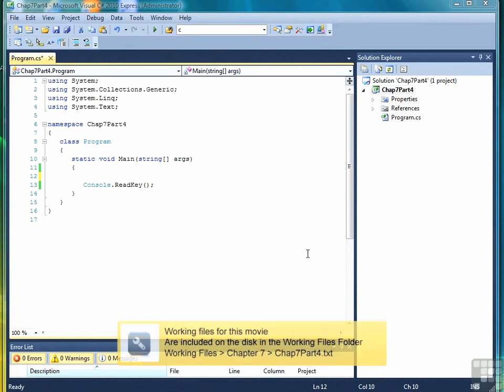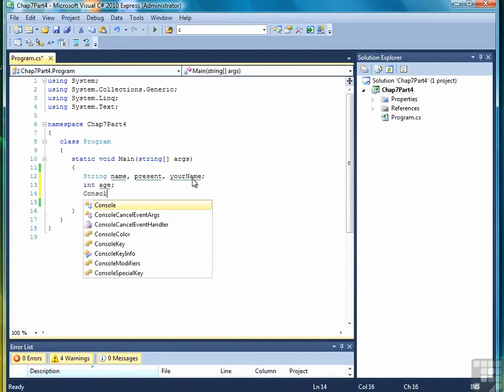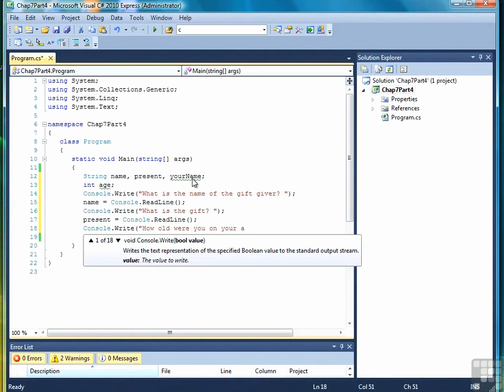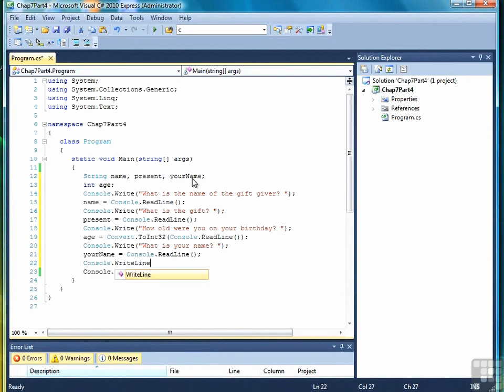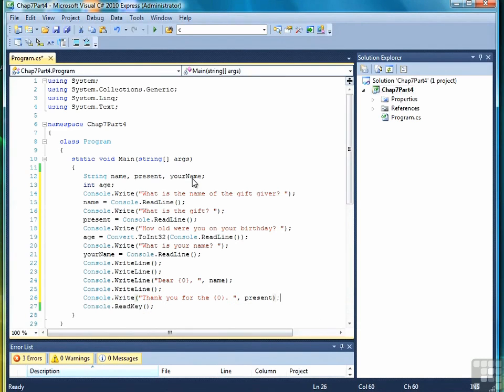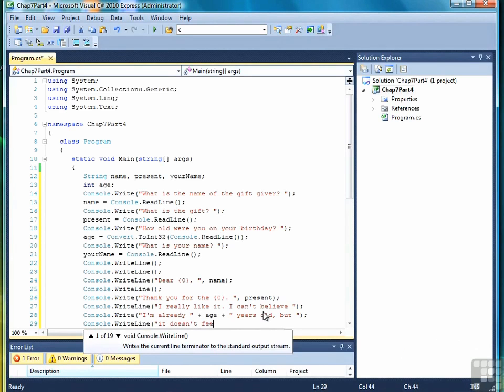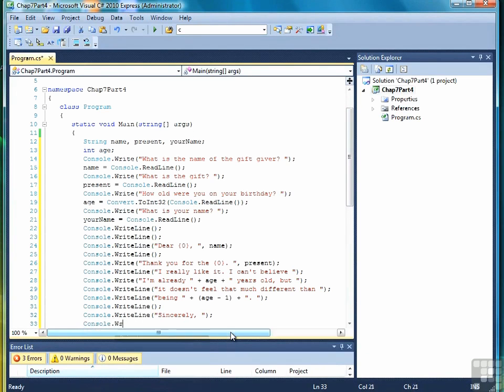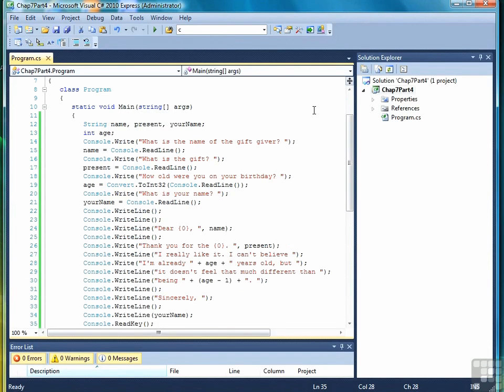07 04 Exercise Generating A Form Letter